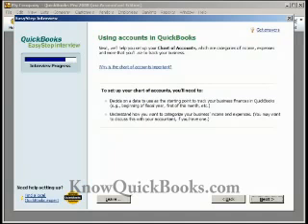05 Enter QuickBooks Historical data